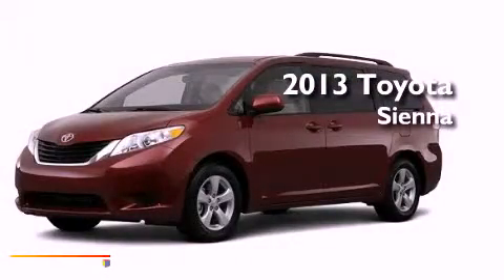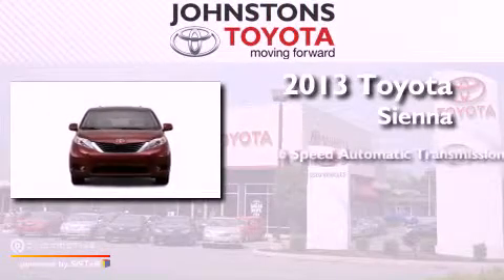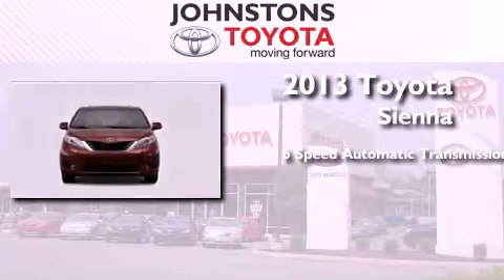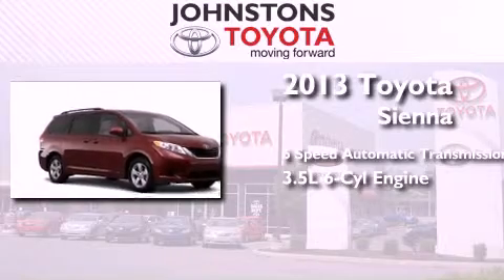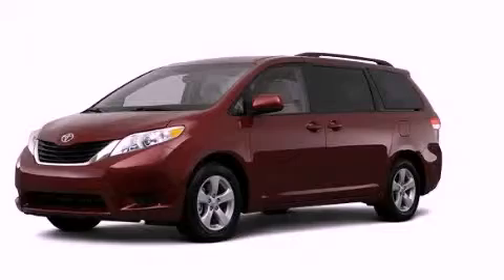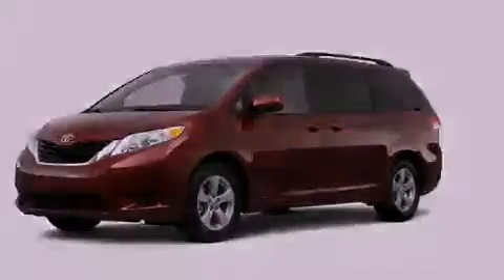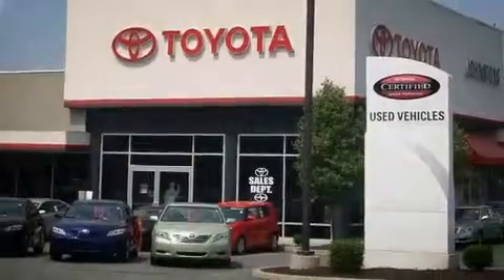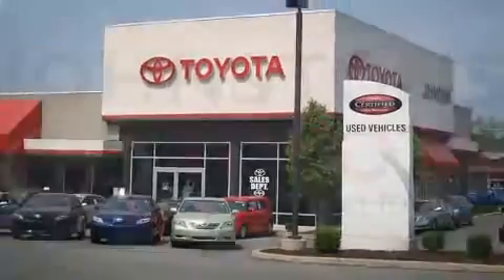2013 Toyota Sienna New Hampton NY 10958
Year : 2013
 Make : Toyota
 Model : Sienna
 Engine : Gas V6 3.5L/211
 Trans . : Automatic
 Exterior : Dark Gray
 Miles : 2
 Interior : Light Gray
 Stock : 131254